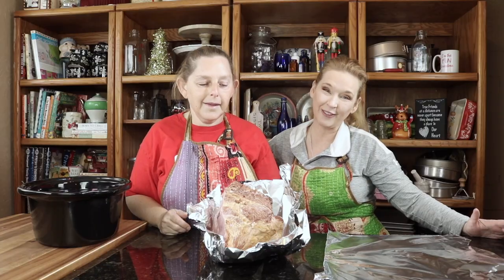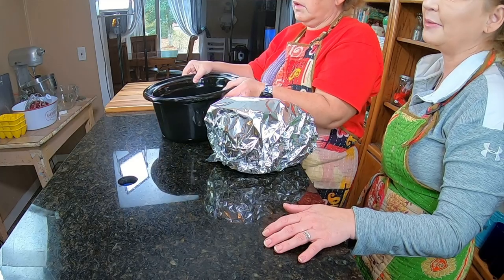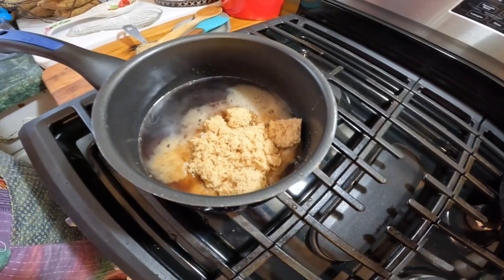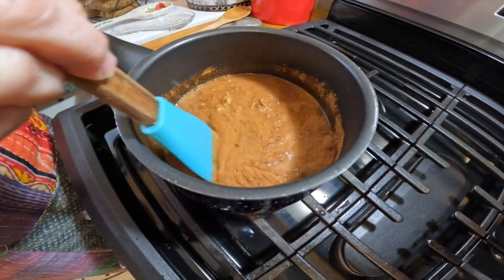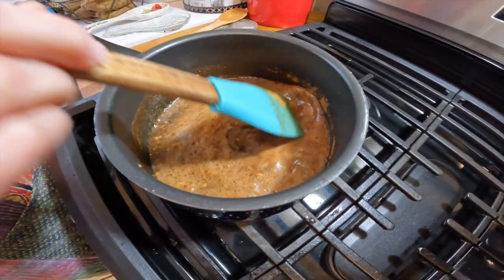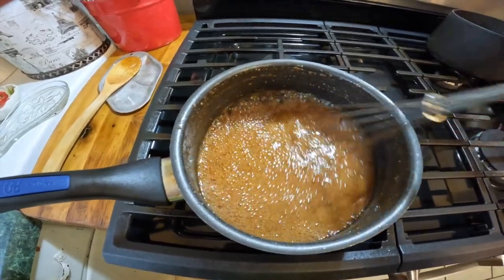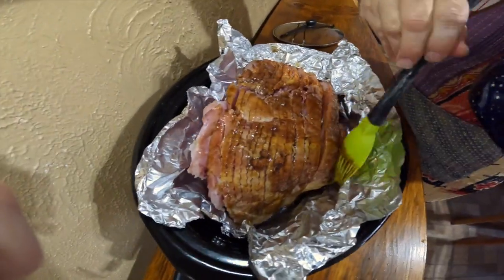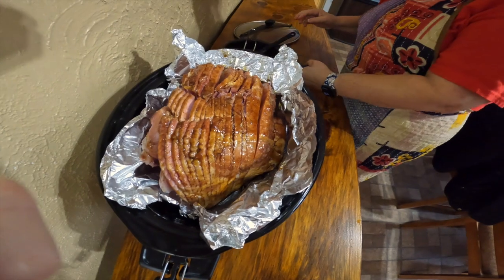Crockpot holiday ham!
Crockpot holiday ham! We made this spiral cut baked ham in the crockpot, wrapped in tinfoil.  We made a glaze on the stovetop then allowed it to cool somewhat to syrup consistency.

1 whole fully cooked bone-in ham - 8-10 lbs
glaze-
1 1/2 cup brown sugar
1/4 cup spicy brown mustard
6 oz Dr Pepper or Coke
1 1/2 tbsp apple cider vinegar
1/4 tsp ground cloves
1 tsp cinnamon

Remove the ham from package, pat dry and place in tinfoil and place into crockpot. Set low temp for 4 hours. Cover with lid and allow to cook for 2 hours, Now it's time to make glaze on the stove top.

Heat the brown sugar, mustard, vinegar, spices and soda in a small saucepan until boiling. Cook until reduced and a bit thicker, about 15 minutes.
After about 2 hours of cooking time, open the foil and brush the glaze on the ham in 20 minutes intervals) until glaze is gone. After each glazing, cover ham back up with tin foil. After 4 hours, remove from crockpot and allow to rest 15-20 minutes before carving and serve sweet and savory y'all!